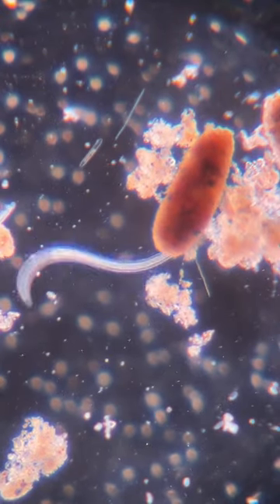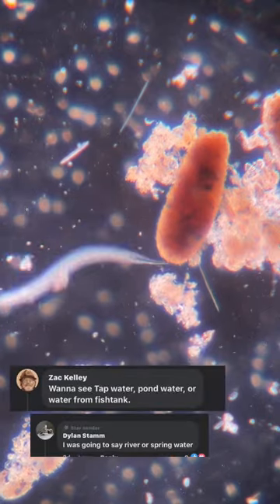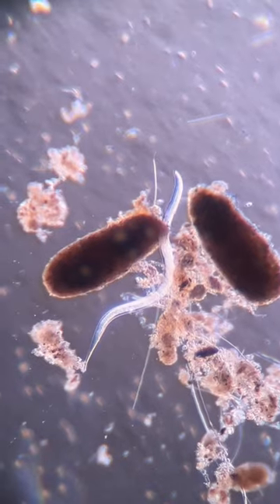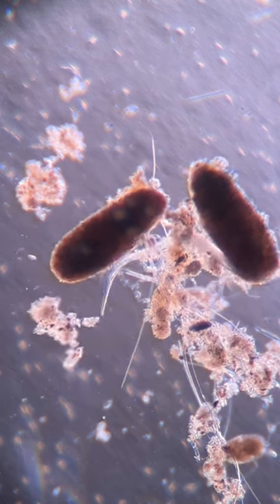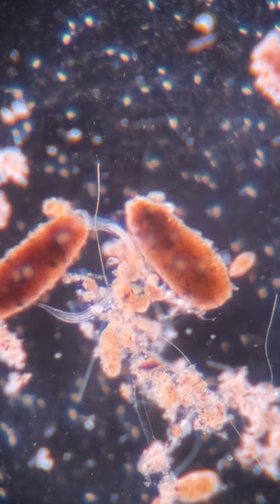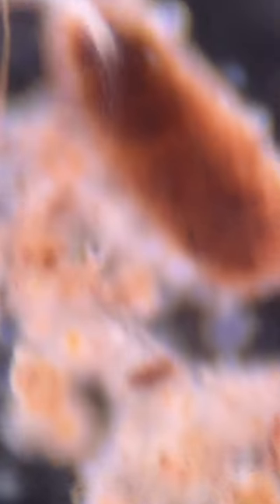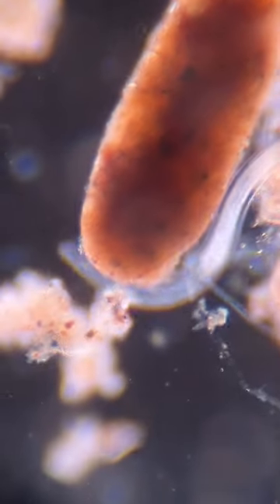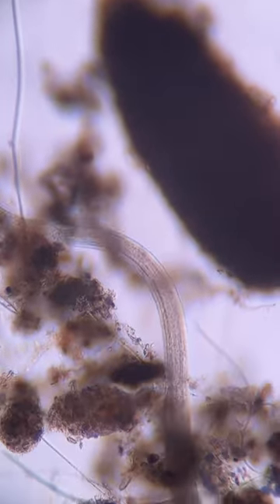A nematode! Wowie! microscope science nematode Music: Balloon Musician